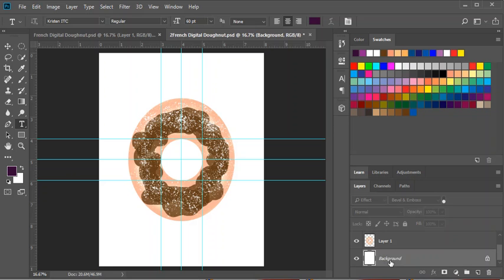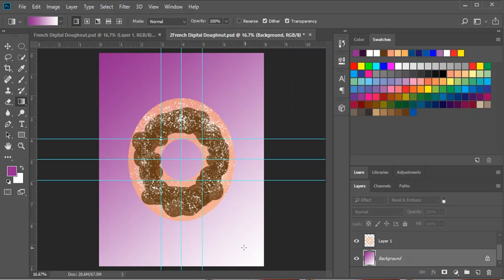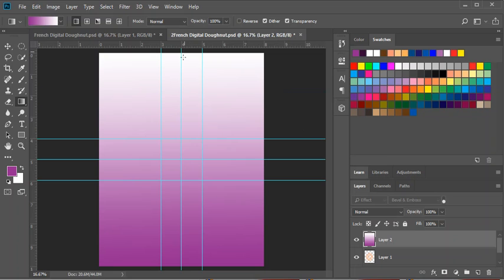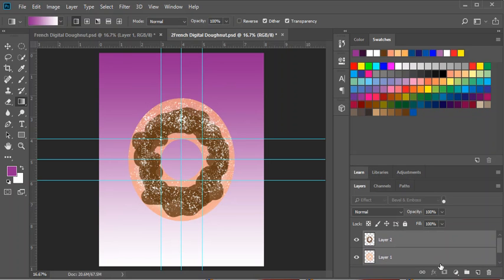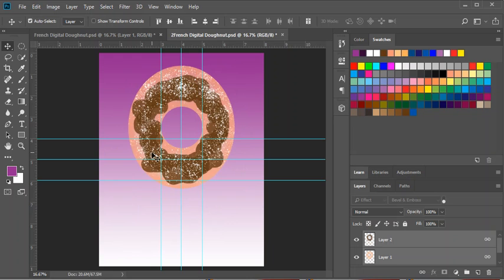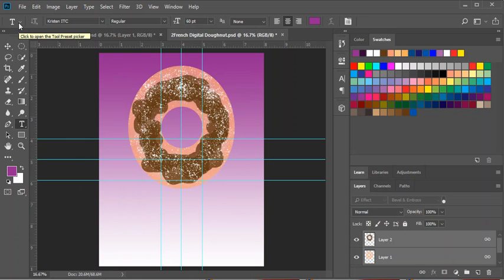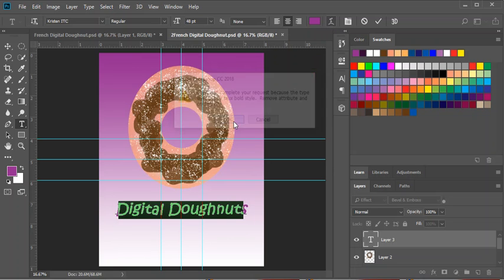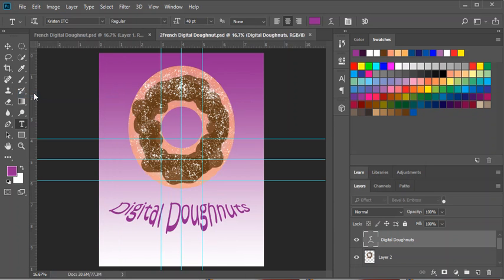#10 Background and Text 1